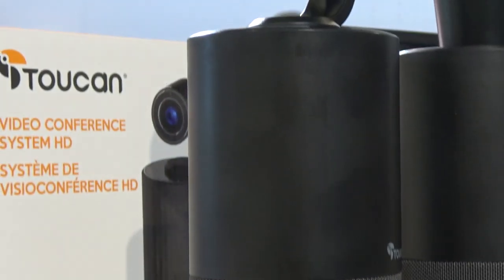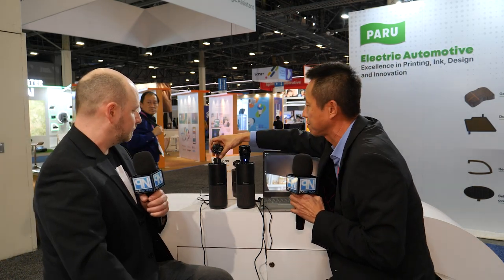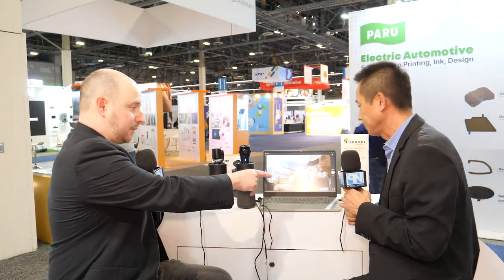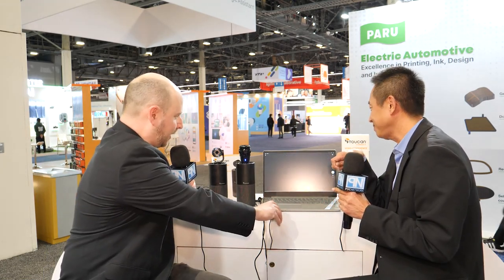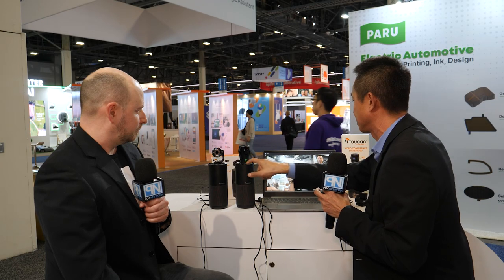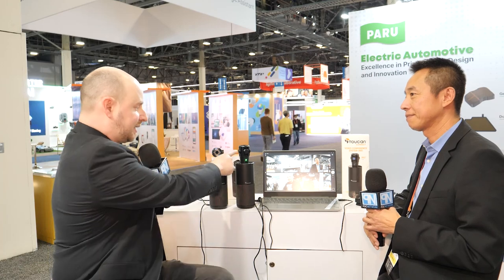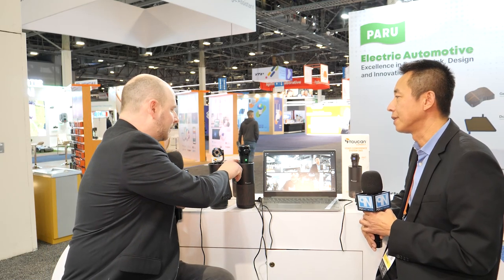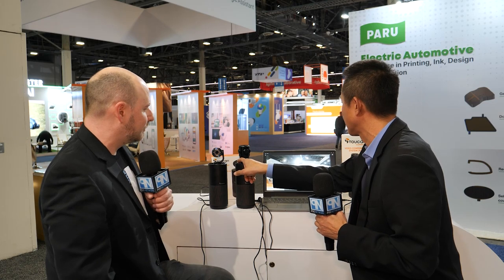Toucan - Video Conference System HD and 360 - Interview - CES 2023 - Poc Network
An interview with Toucan at CES 2023 in Las Vegas, discussing the company's new conference camera solutions. Including the Video Conference System HD, a single-lens model all-in-one product (the base is a speaker) with a detachable camera that can be placed on your screen. As well as the Video Conference System 360, a 360-degree all-in-one solution that takes on brands like Owl by adding an enhanced layer of user-friendliness by not requiring any proprietary software or apps. It's simply plug-n-play and works with any conferencing or camera software and the controls for the various modes are built right into the unit using touch-sensitive buttons on top.

=== Availability ===
Video Conference System HD
Video Conference System 360: Coming Soon